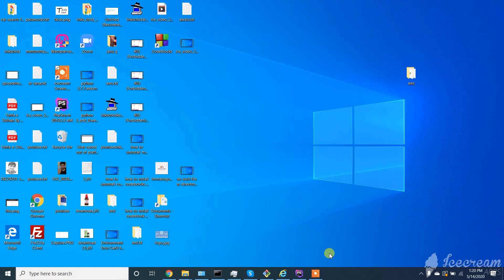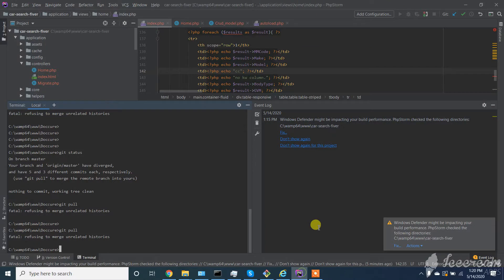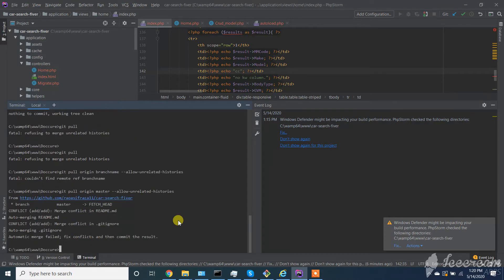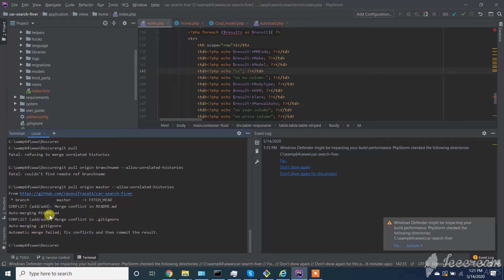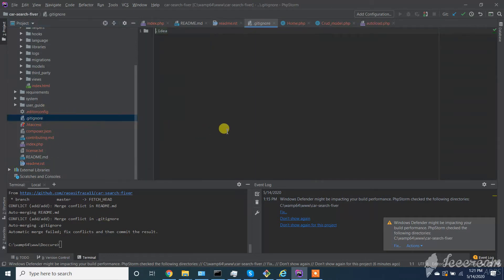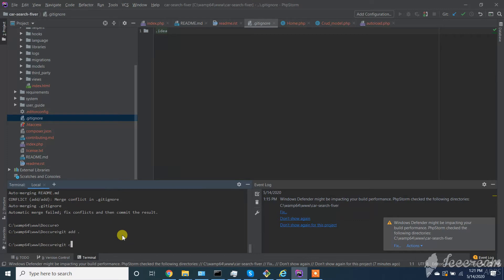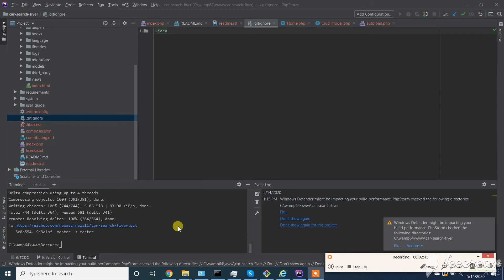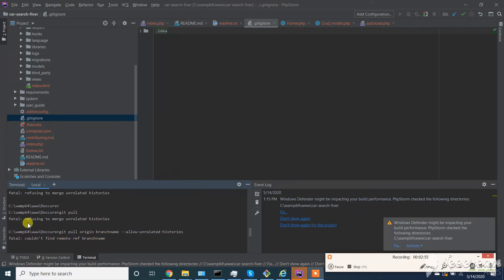fatal refusing to merge unrelated histories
hi, in this video we learn  how to solve this issue .i got this issue when I change remote origin of a github repo
refusing to merge unrelated histories